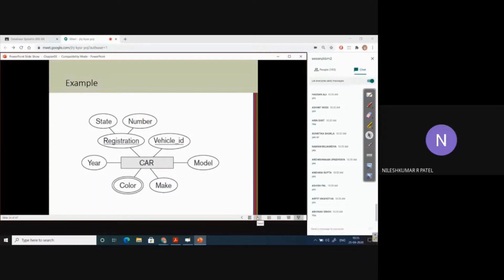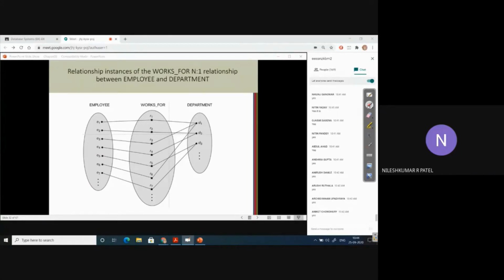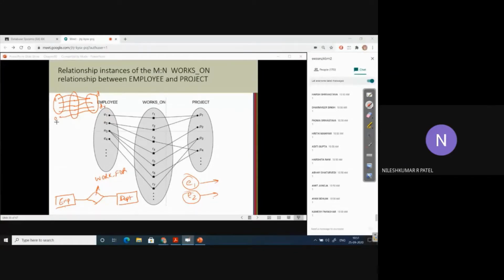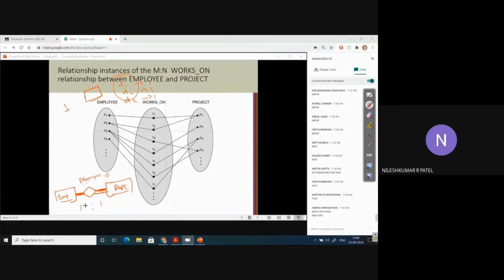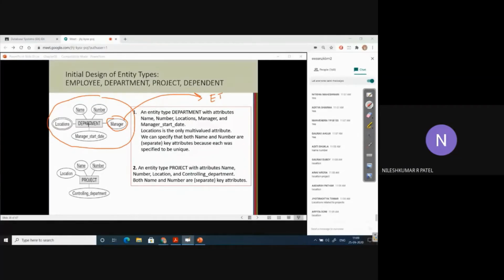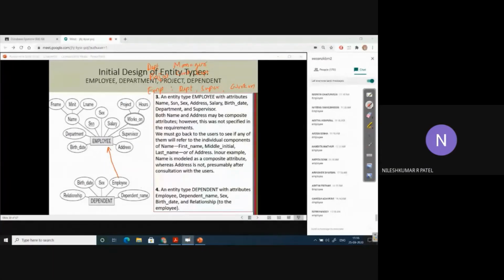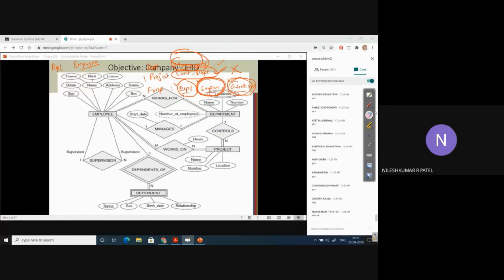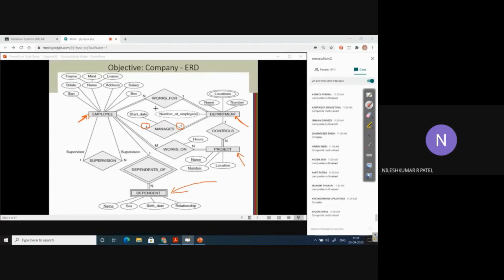Putting pieces together Relationship in ER Diagram.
Unedited Version.
This video explains how to put pieces (Entity Types) together to form an ER Diagram.